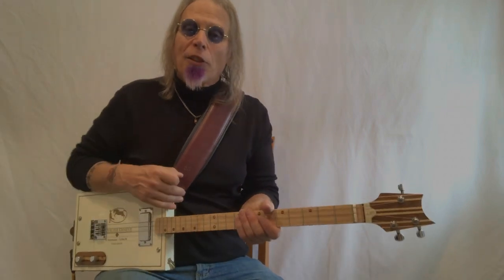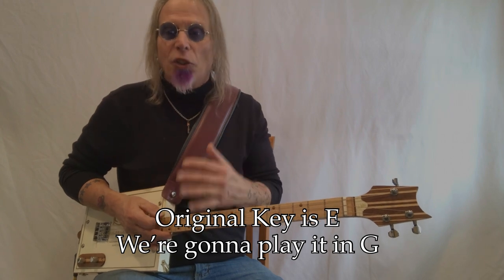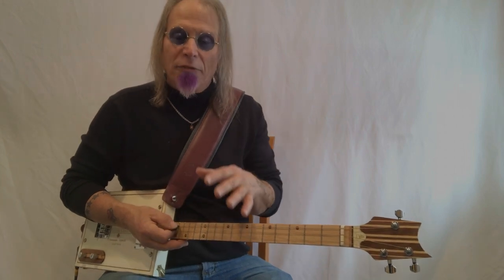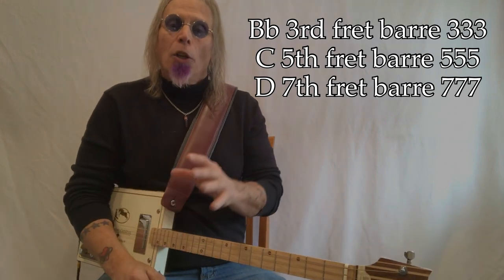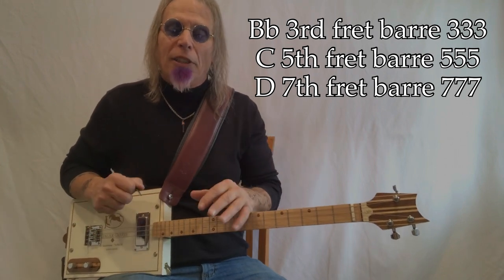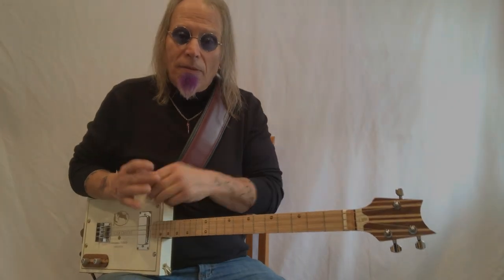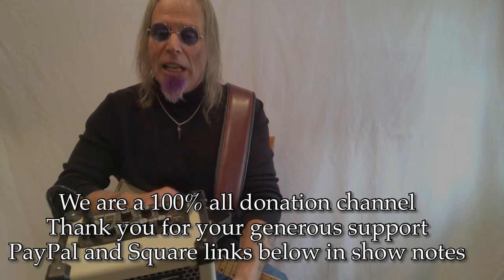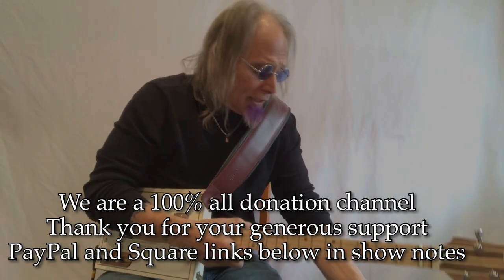Train Kept a Rolling Beginner Lesson for 3 String Cigar Box Guitar Easy One Finger but Hard Rhythm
Songbook volume 3 available now.
New "learn to sing and play" CBG songbook by Tess Corps and me "Uncle Mark"

NEW UKULELE WORKSHOP
Try something different and have fun too. Easy to follow self instruction in a format you already know. Learn chords and tips and play your favorite songs.

NEW UNCLE MARK SWAG BAG AVAILABLE
For US: donate $10 and get 2 Stickers, 2 Temporary Tattoos, 2 Guitar Picks and 2 buttons
Globally (CA, EU, GB, AUS etc..)  $12
(((MUST INCLUDE YOUR ADDRESS IN PAYPAL SO I CAN SEE WHERE TO MAIL THEM)))
THANKS FOR SHOWING YOUR SUPPORT
Post and tag on social too (that would be awesome!)

GEAR recommendations and songbook (this is the actual stuff I use live and on the videos):

My rig for this tune:
Rob Wroble "Cavalier" 3 string Cigar Box Guitar tuned GDg
Stringjoy strings 42 34 24
One Man Pottery ceramic slide from Uli Kuder Neuenstadt, Germany
Roland mini cube